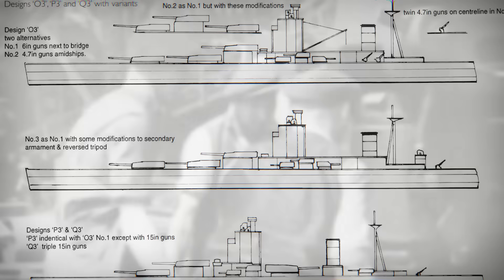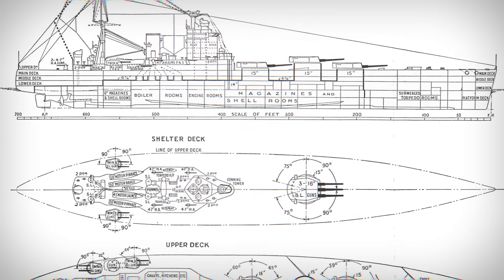A Battleship Like No Other | HMS Nelson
Step into the design rooms of the Royal Navy and discover how HMS Nelson became one of the most unique battleships ever built. In this video, we dive deep into her radical layout, her all-forward main battery, her towering octopoidal superstructure, and the intelligent engineering choices shaped by the strict limits of the Washington Naval Treaty.

From the origins of the Nelson-class to the reasons behind her unusual silhouette, this video explores the thinking, calculations, and compromises behind one of Britain’s most iconic treaty battleships.

We look at her armament, armor layout, fire-control systems, machinery, and why her “Queen Anne’s Mansions” tower became instantly recognizable. Nelson wasn’t just a warship, she was a study in engineering under pressure, designed with purpose, balance, and bold ideas that changed battleship design forever.

If you enjoyed this design-focused story, don’t miss our full documentary about HMS Nelson’s entire wartime career.